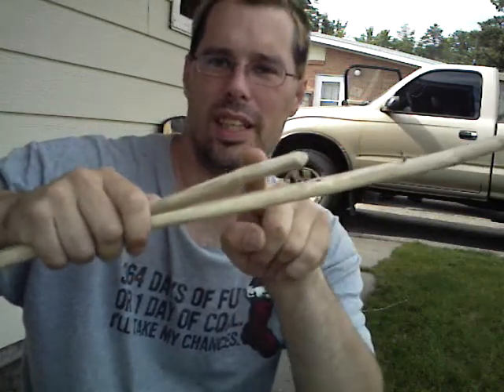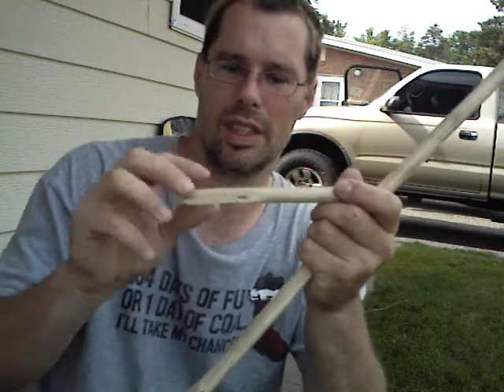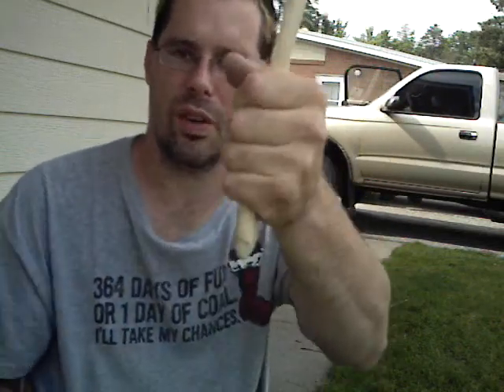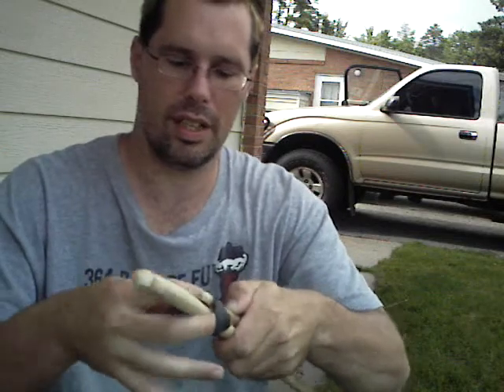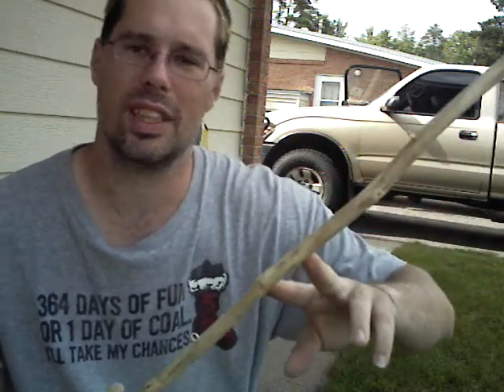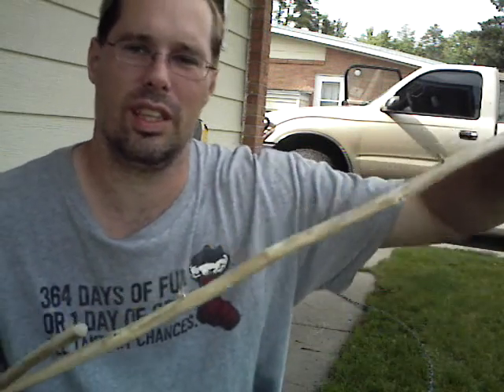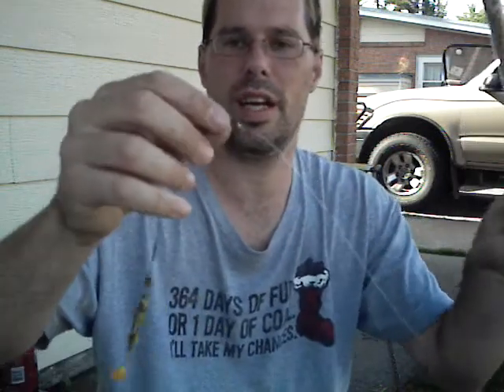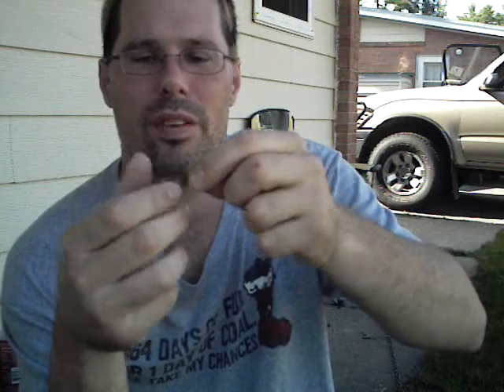Homade Fishing Pole.wmv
This is a fishing pole like I used to make as a kid. I have made different ones from this one but none worked as great. So easy a cave man could do it. LOL.